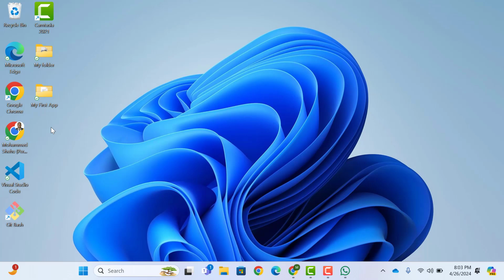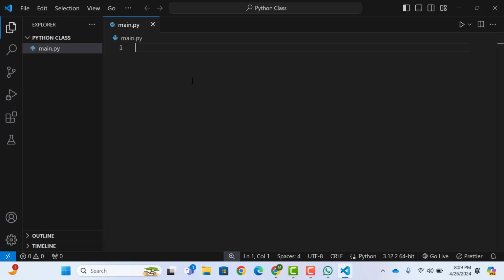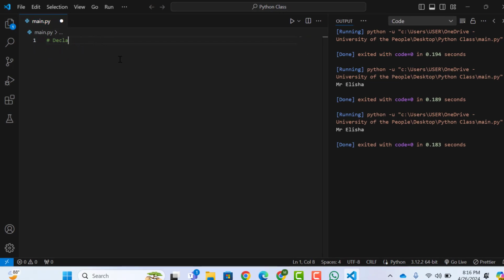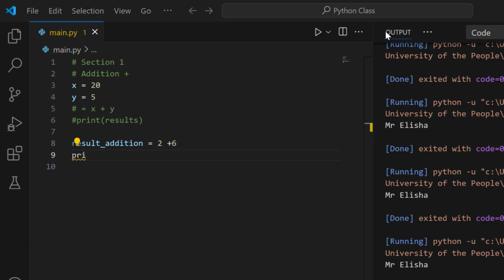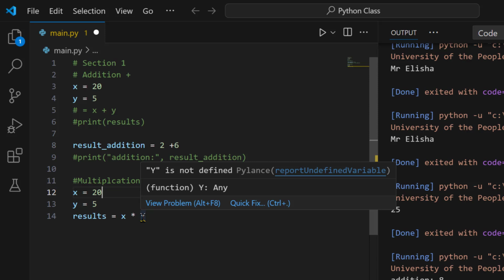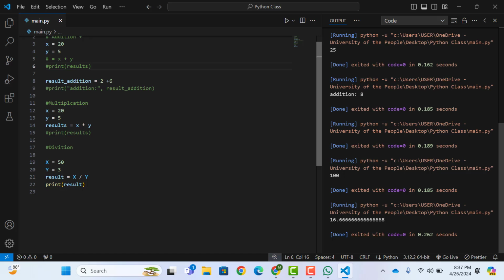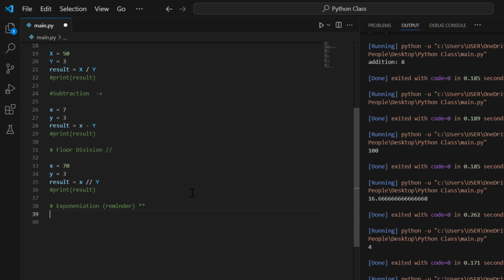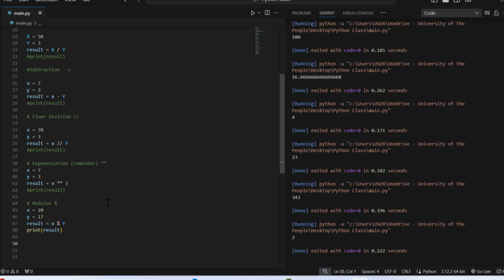Basic Arithmetic in Python [1]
Hello Everyone! Welcome to Miva Icons . Today in this video I am going to step by step guide you on How to do basic arithmetic in Python Programming language  and start writing our real world python application. Delivered by Mohammed Shehu Ahmed.

This launches the Visual Studio Code.